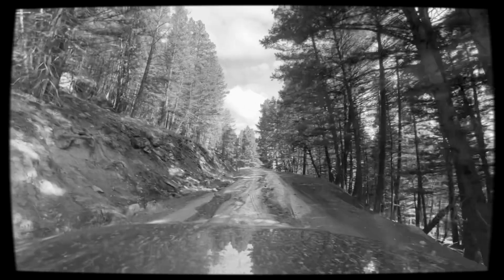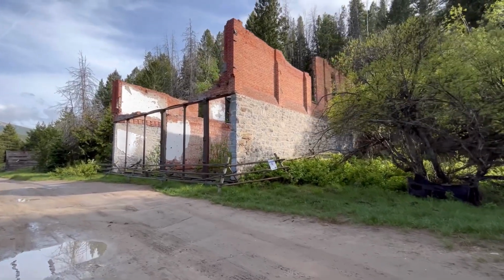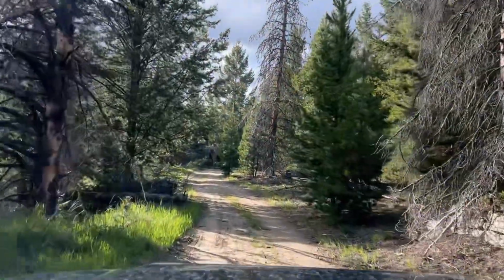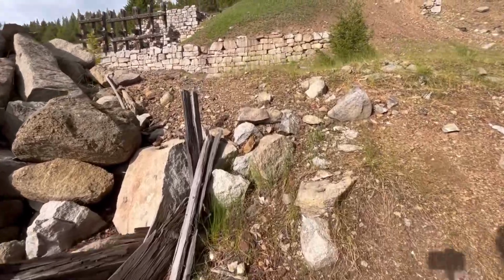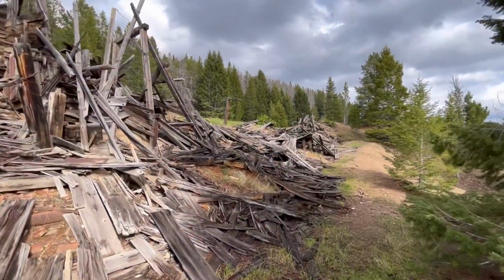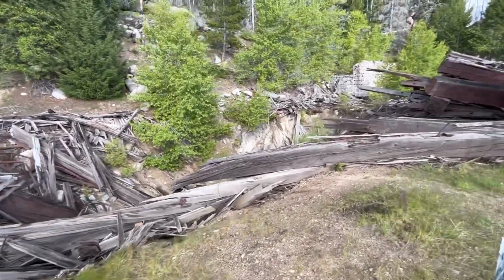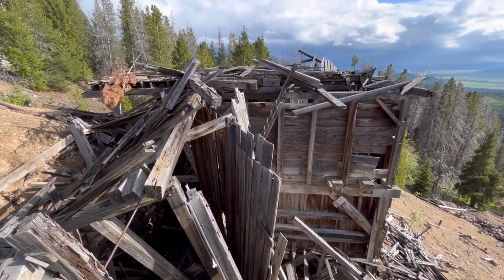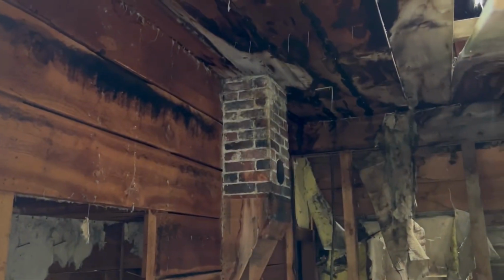Exploring the ghost town of Granite, Montana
My last day in big sky country brings me to the abandoned ghost town of Granite, Montana. Once known as the Silver Queen City, as it was home to the largest silver mine in all of Montana. Today it is an eerie shell of what it once was, but such a cool place way up in the middle of nowhere really needs to be explored. So come with me as I make my way to one of the best sites to dive into the fascinating history of Montana, Granite Ghost Town.